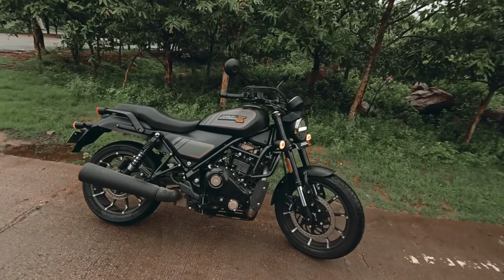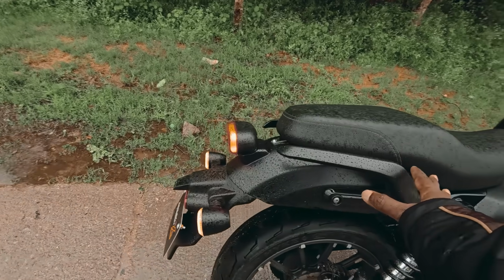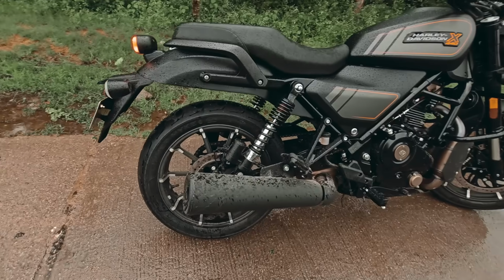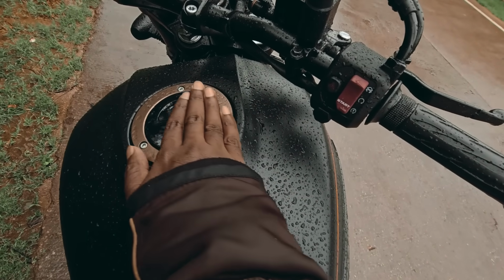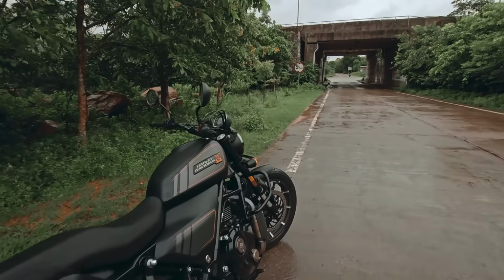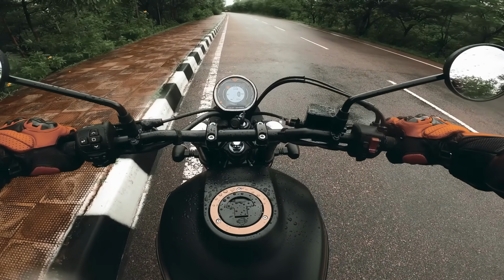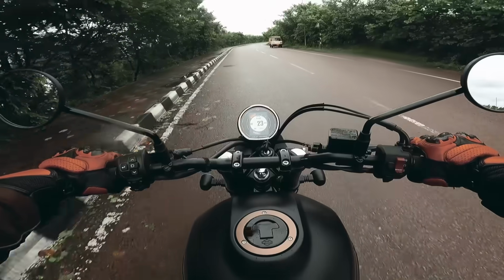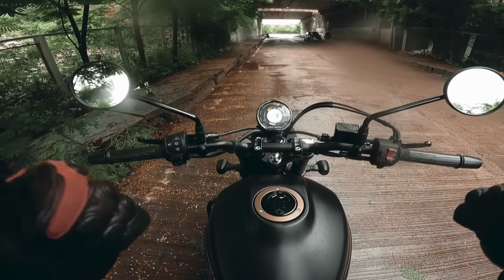Harley Davidson X440 Top Speed First Ride Review | Unscripted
hi guys, here's my First Ride Review of the Harley Davidson X440 including my top speed run, a complete overview of the specs and features, and quickfire analysis of whether this is here to compete with Triumph Speed 400 or target the Royal Enfield bikes.